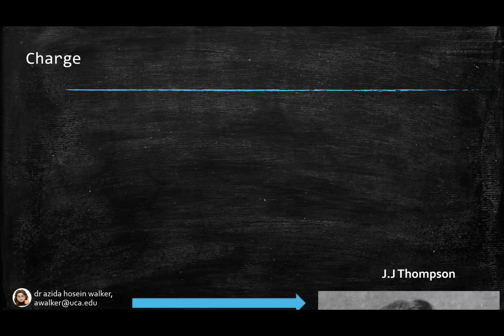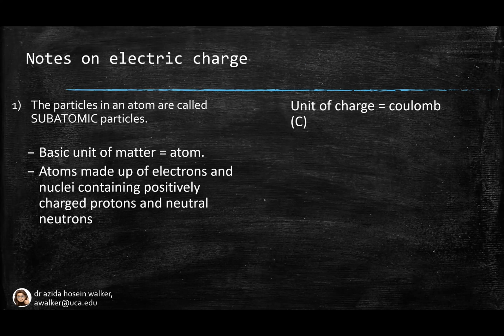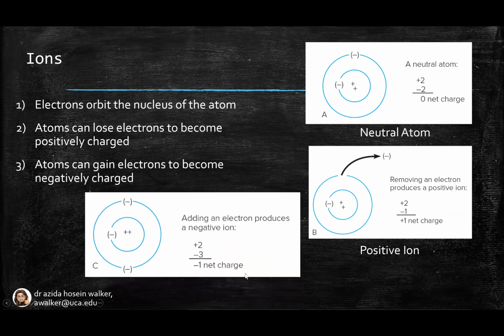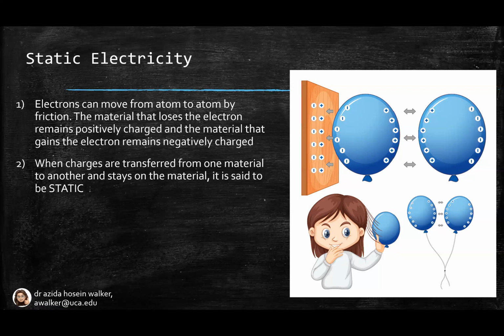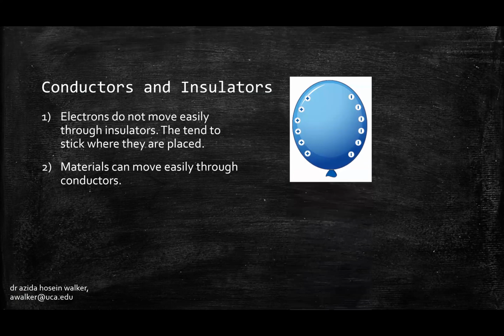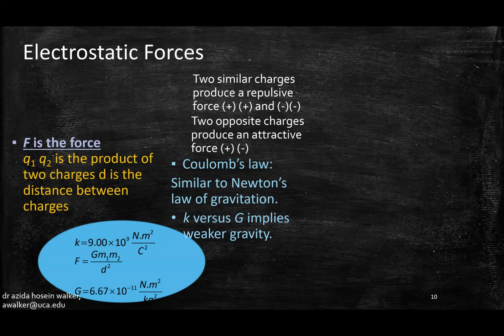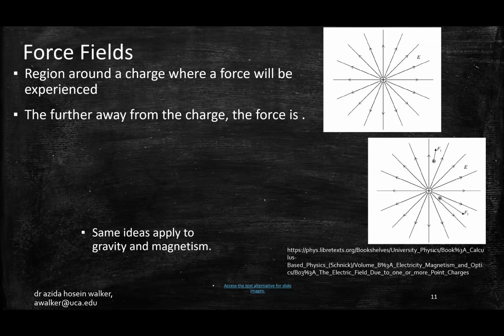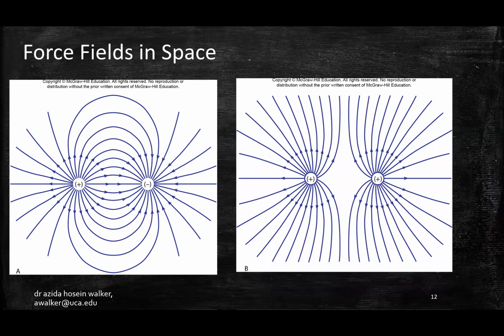Chapter 6 Unit 1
Concepts of electricity